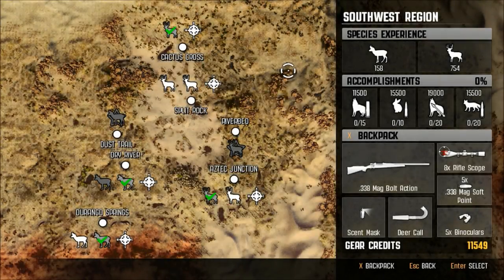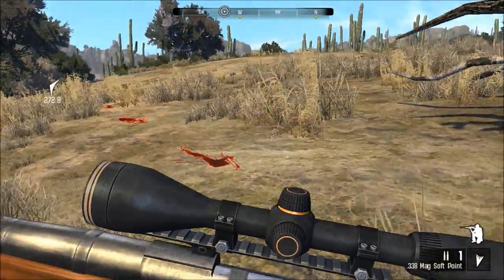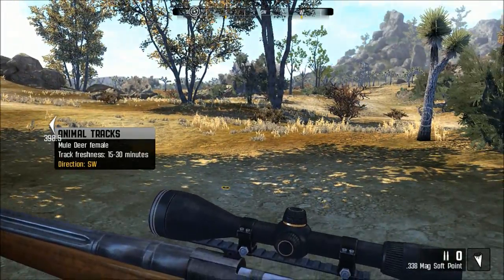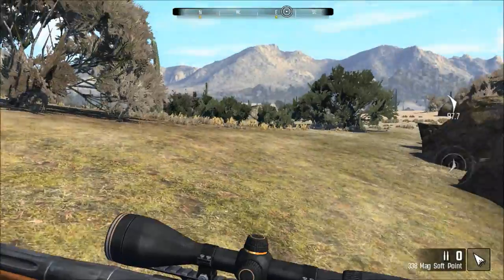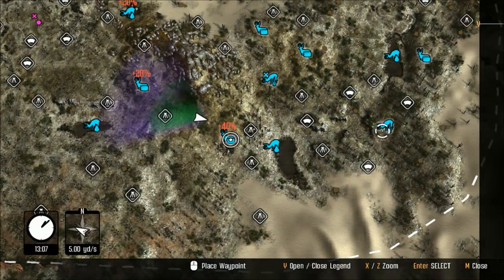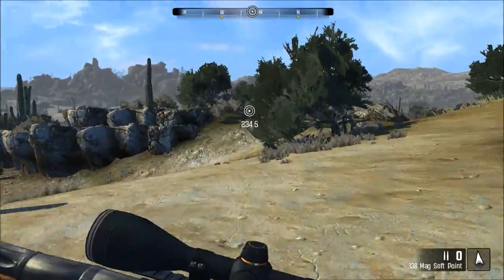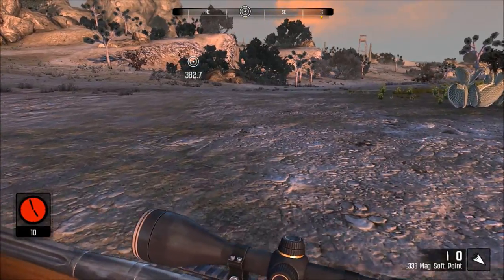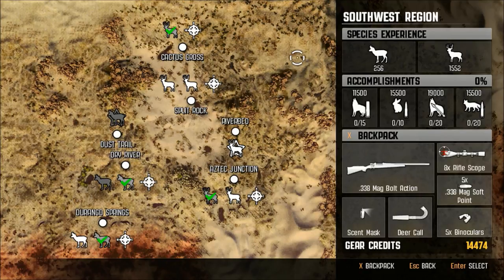Mule Deer Hunting FAIL!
Hello, hello, hello.  And welcome to Cabela's Big Game Hunter: Pro Hunts.

Today we failed to find a mule deer.  What the hell?!

Cabela's Big Game Hunter: Pro Hunts is focused is on a campaign in North-America with assistance from four competitive real world experts in the field of big game hunting.  It is a hunting simulation game developed by the game developer, Cauldron Ltd. and published by Activision Publishing.  It is supported on Windows, Wii-U, Xbox 360, and PlayStation 3.